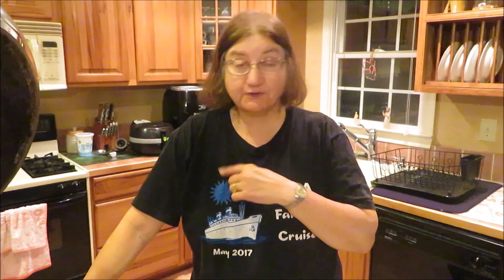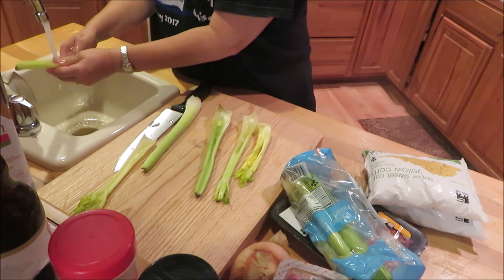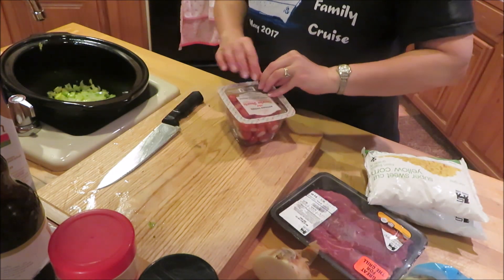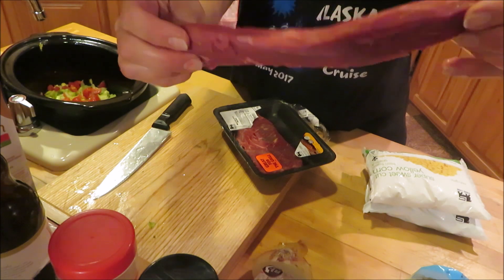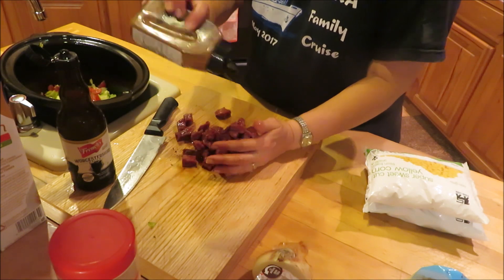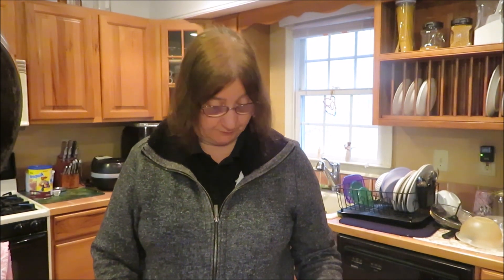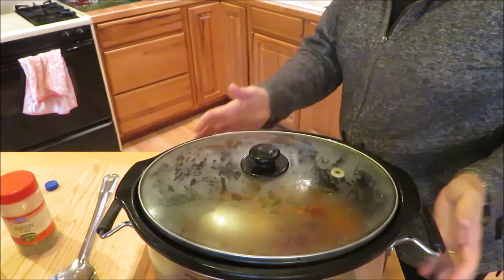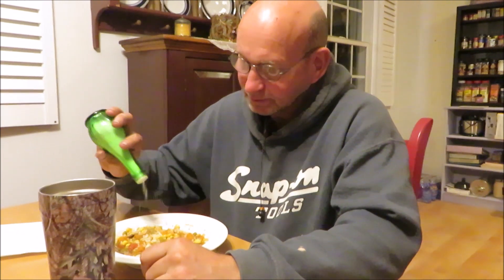Slow Cooker Beef Vegetable Soup